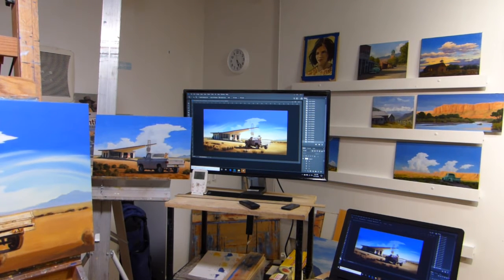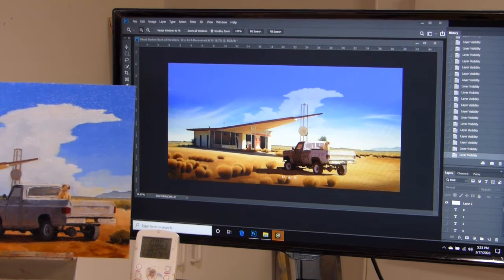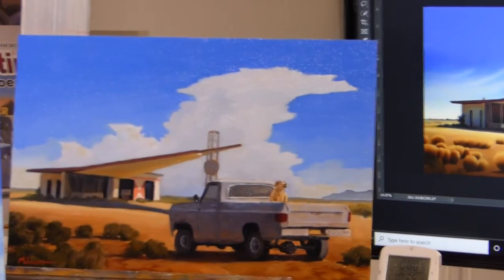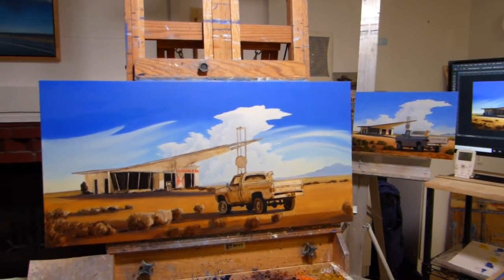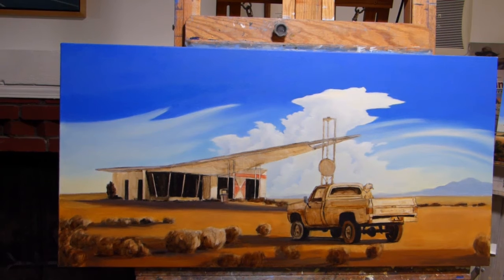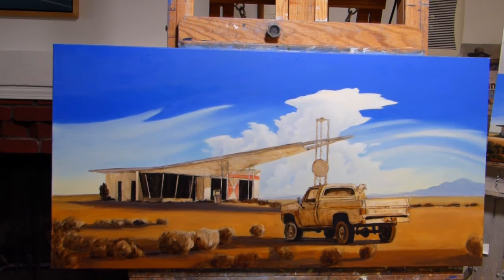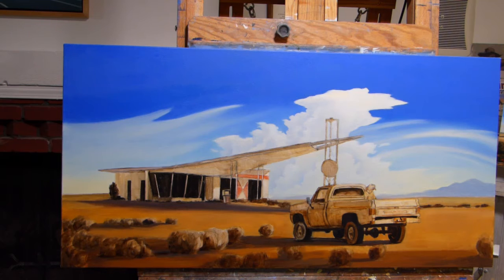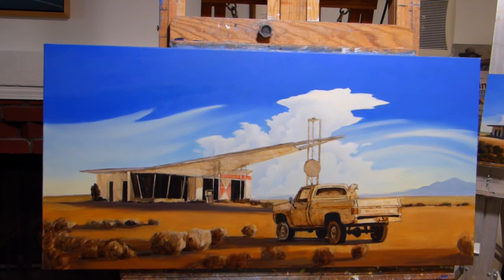In the Studio, March 17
This is a brief video explaining some of my painting process. The painting is for a show titled "Four Wheelin' Flashback" at Manitou Galleries in Santa Fe.